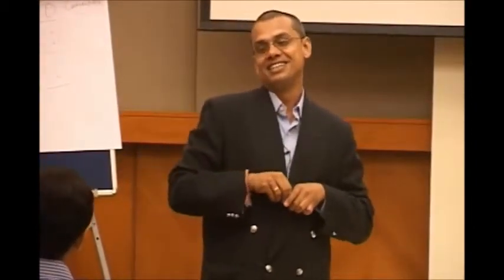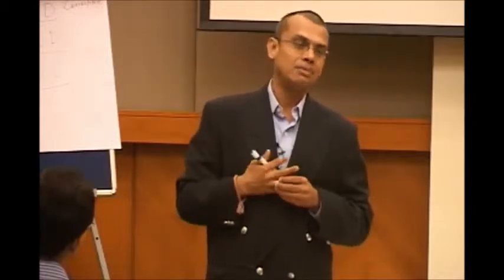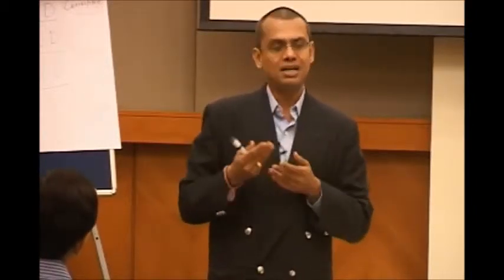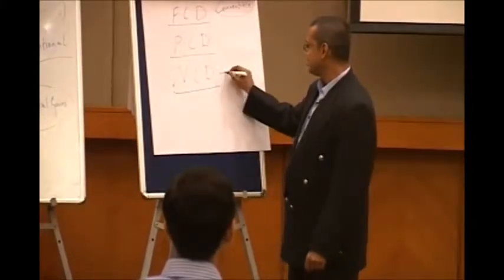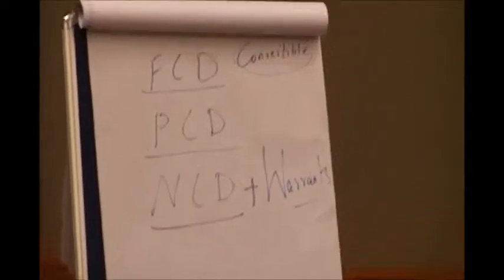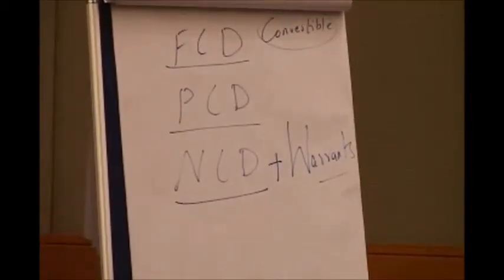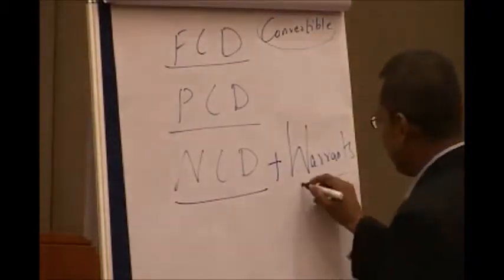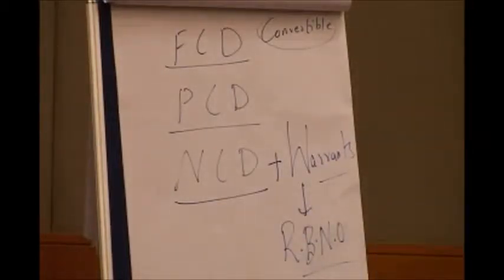Convertibles FCDs, Warrants